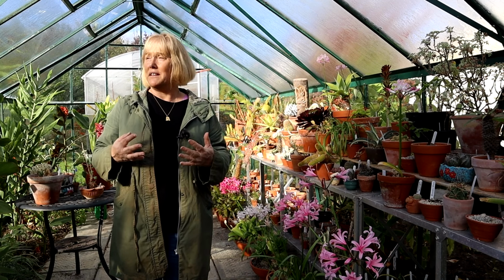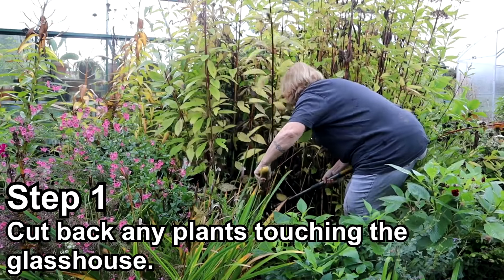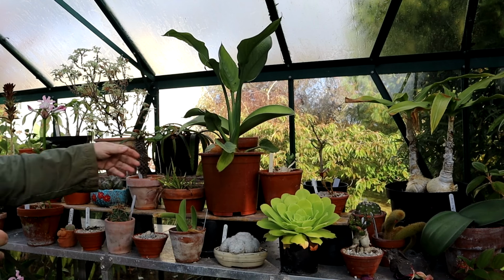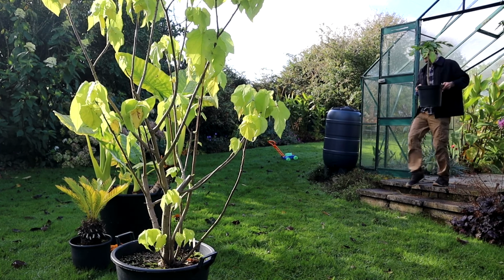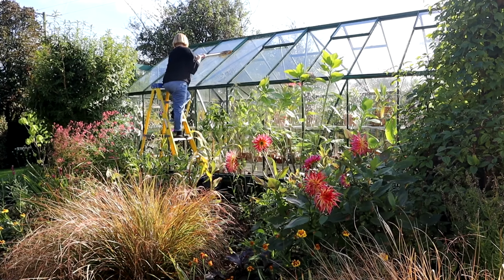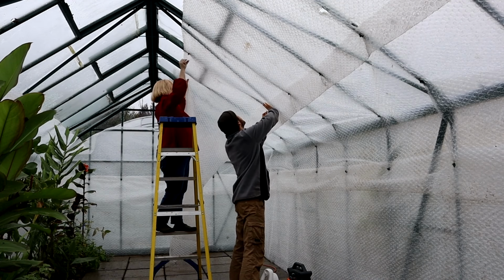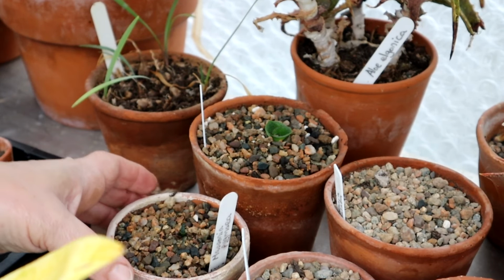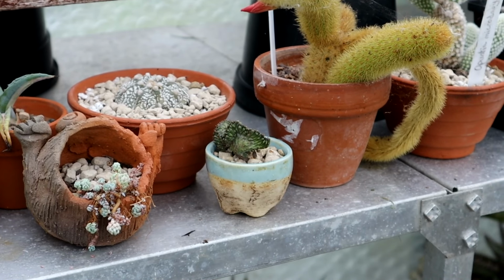How to Make a Greenhouse Winter Ready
If you have a greenhouse, here are the steps to get it ready for winter. The video includes washing, bubblewrapping and many useful tips for keeping your plants healthy and frost-free through winter.

Here's my video on bubblewrapping the greenhouse in full detail...

✿Greenhouse (mention Douentza for €100 discount)